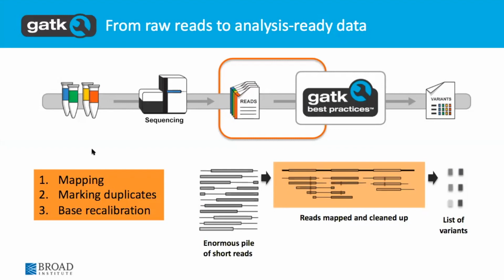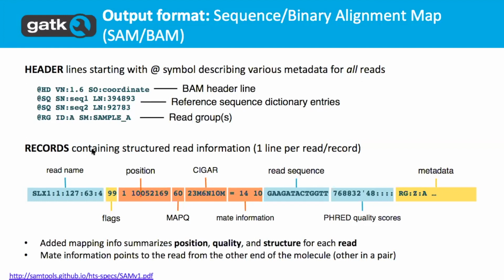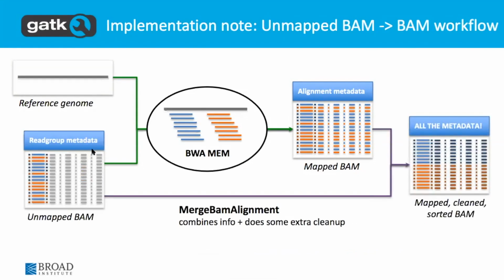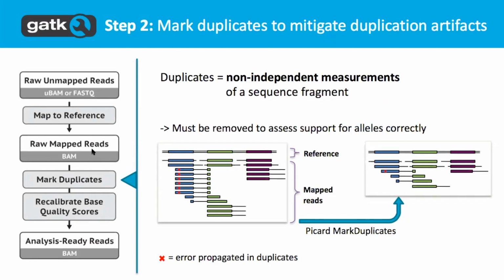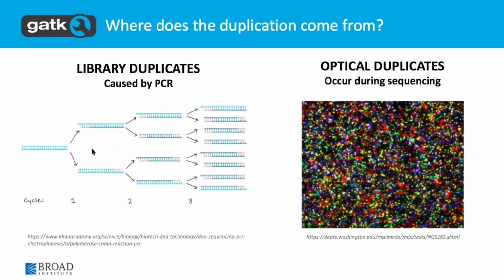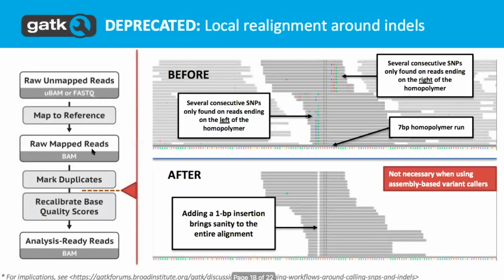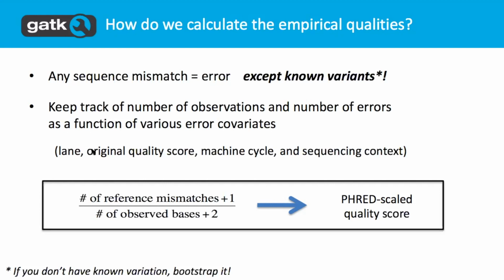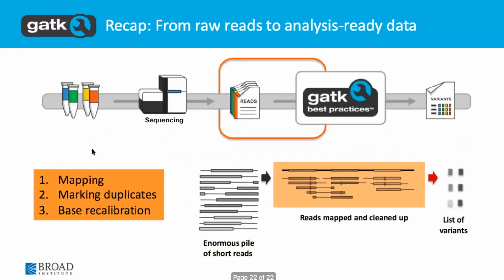3. Introduction to Data Preprocessing